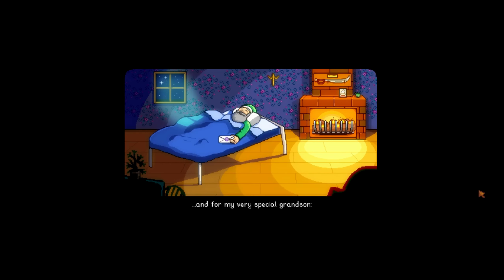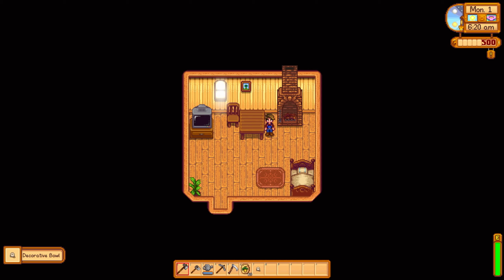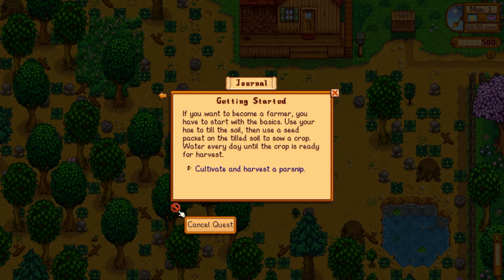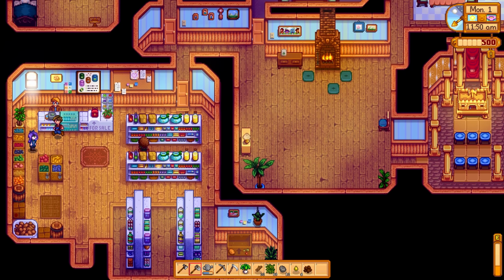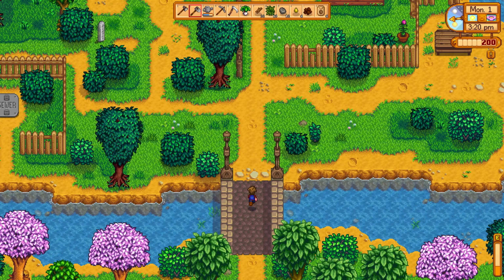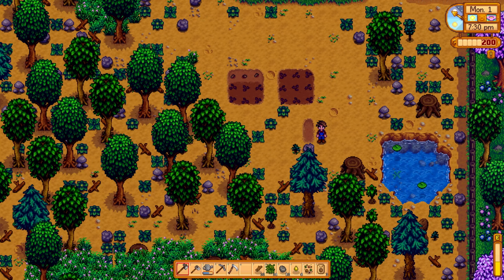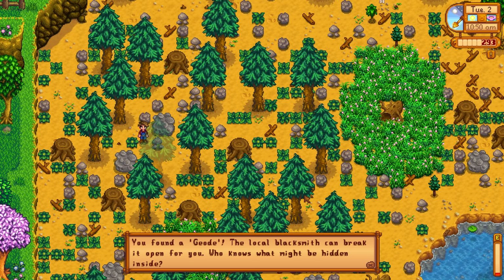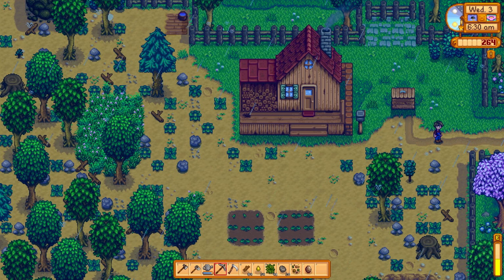STARDEW VALLEY - HUGE Update 1.5 & New Farm || Gameplay Farming Economy Simulation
Starting a New Farm in Stardew Valley 1.5 Update.

Stardew Valley is a simulation role-playing video game developed by Eric "ConcernedApe" Barone. Players take the role of a character who takes over his or her deceased grandfather's dilapidated farm in a place known as Stardew Valley.

The game is open-ended, allowing players to take on activities such as growing crops, raising livestock, crafting goods, mining for ores, selling produce, and socializing with the townspeople, including marriage and having children. It also allows up to three other players to play together online.